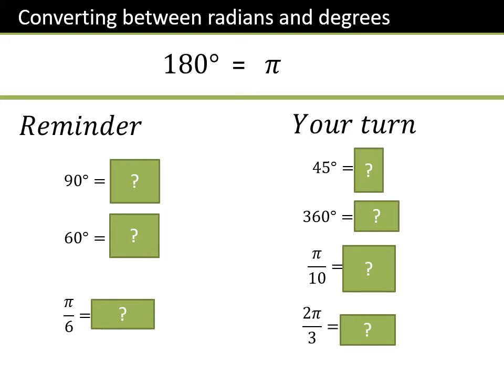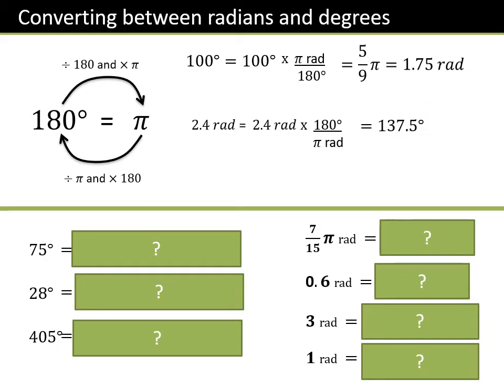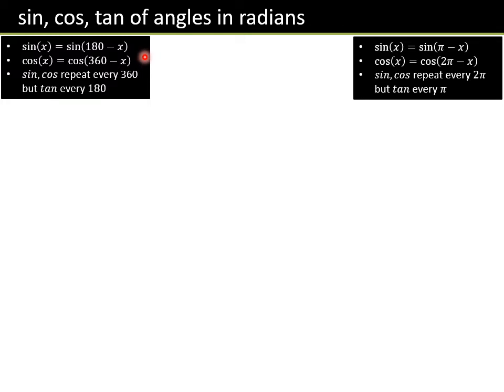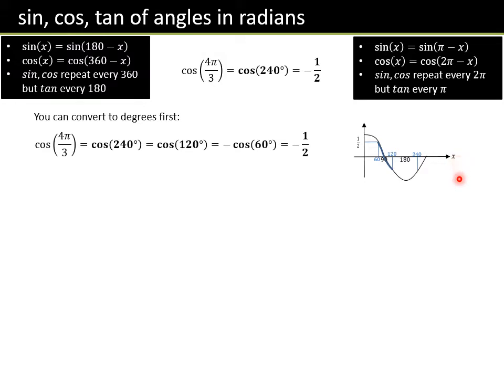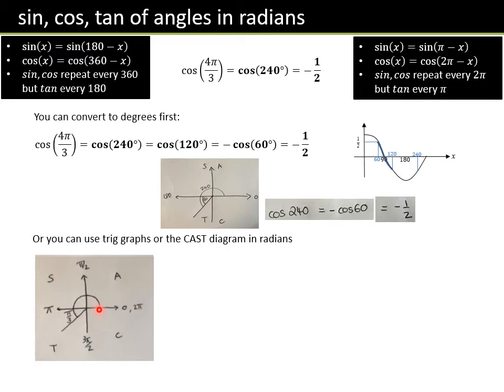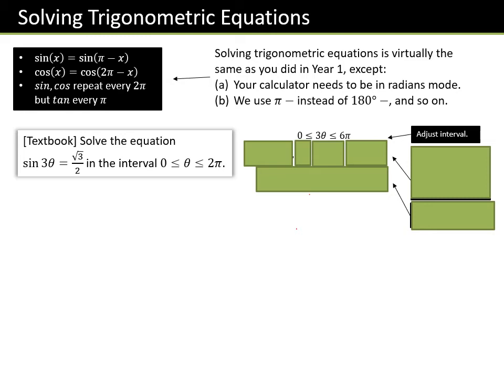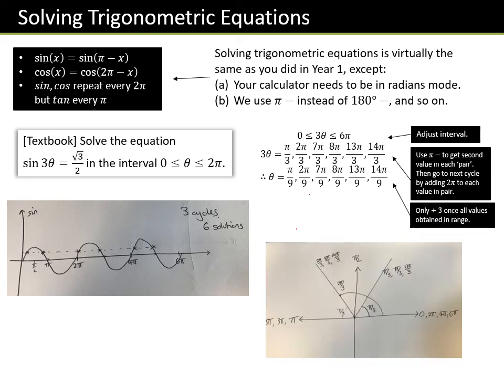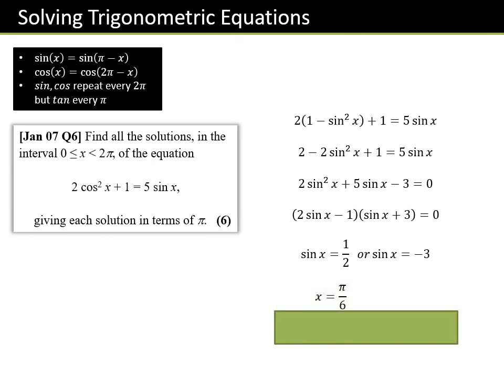Ex 5E Solving Trig Equations